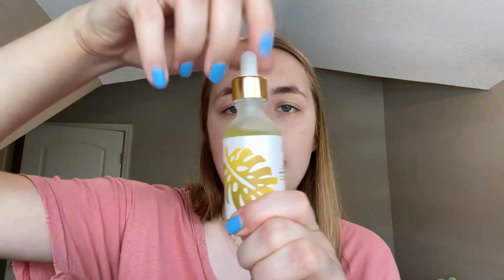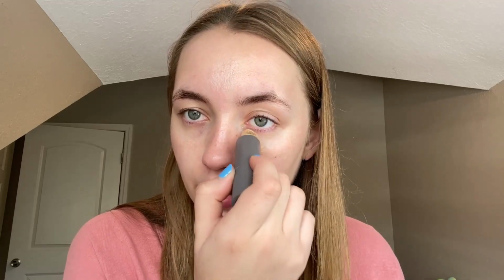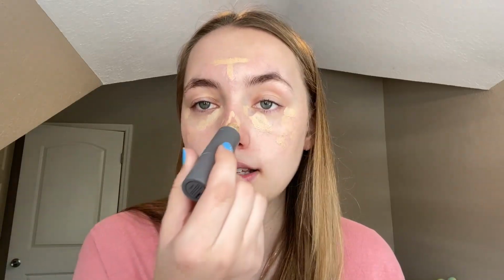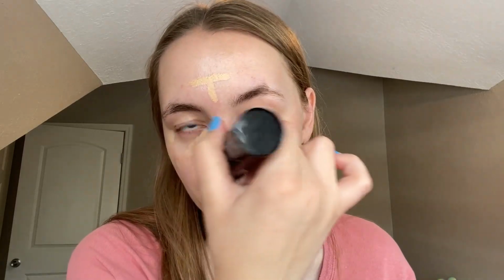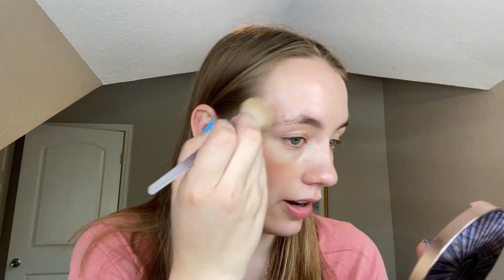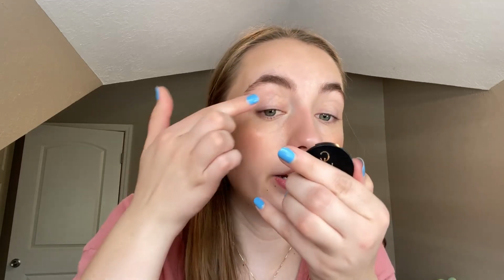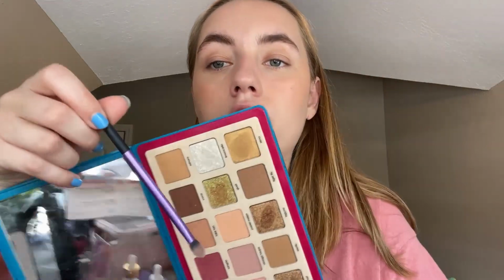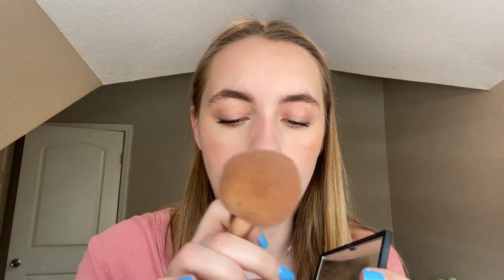chatty get ready with me | quick, everyday makeup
*I do not make money from this link but if you use it, I do receive store credit!